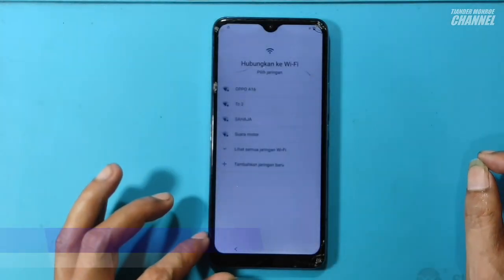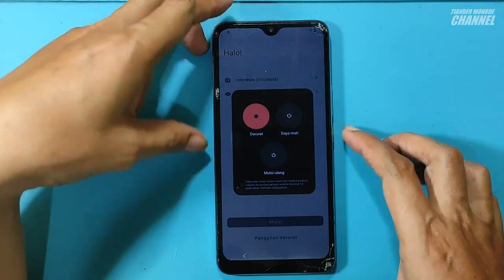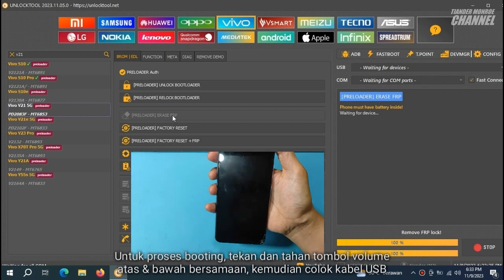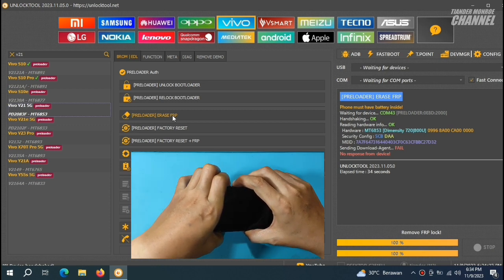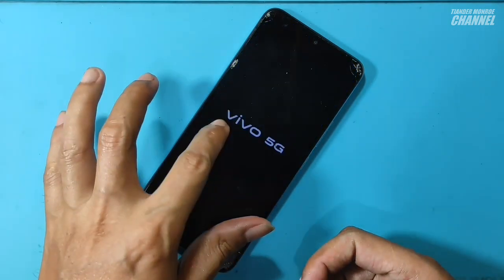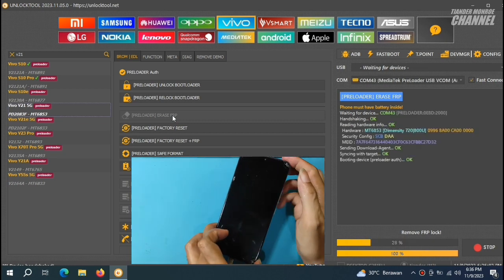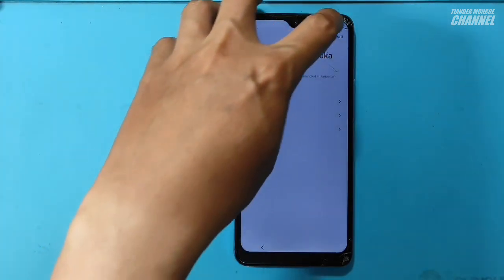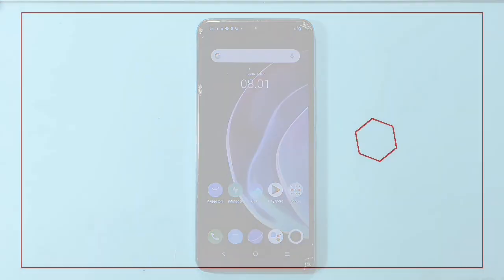VIVO V21 5G | CARA RESET AKUN GOOGLE | REMOVE FRP | CLEAR FRP